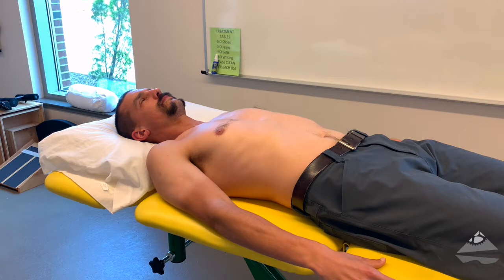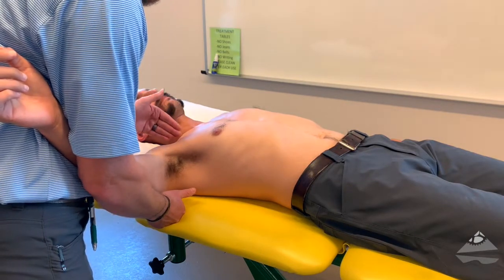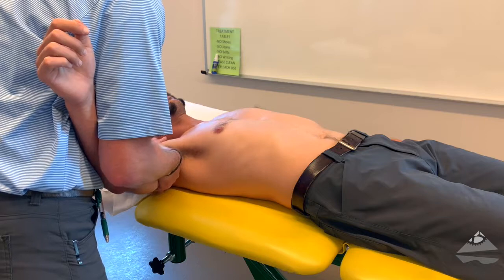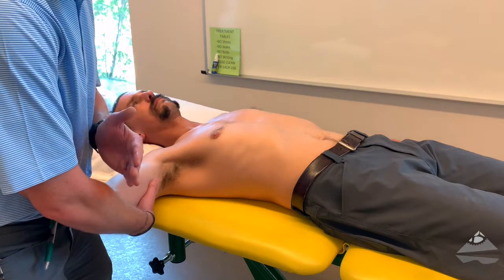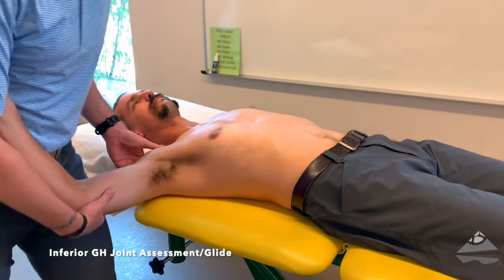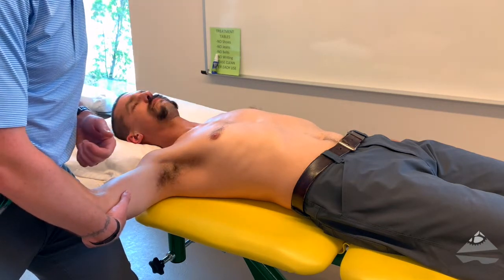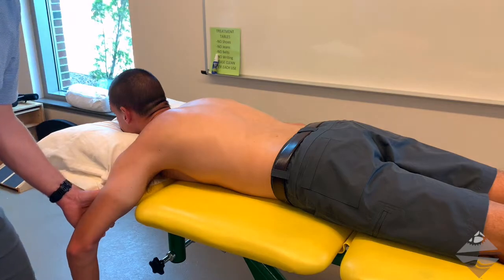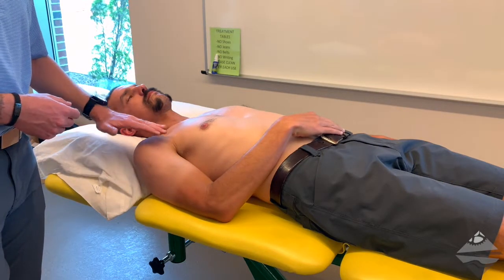Shoulder | Passive Accessory Motion Testing (PAM)